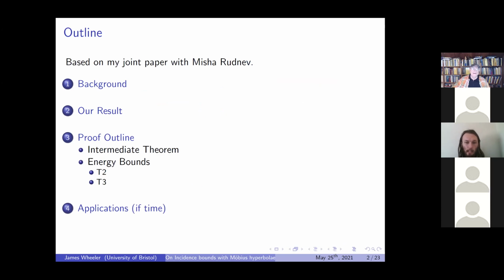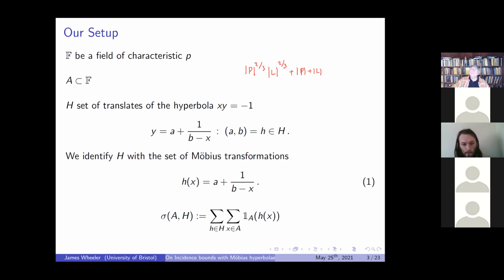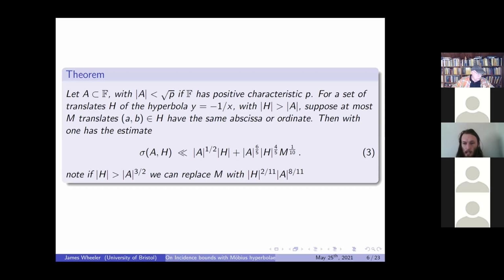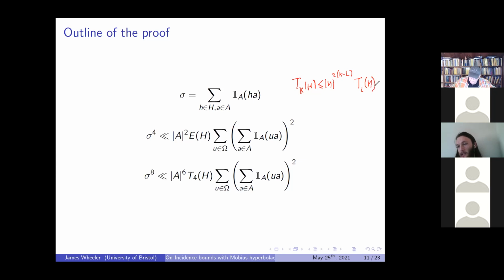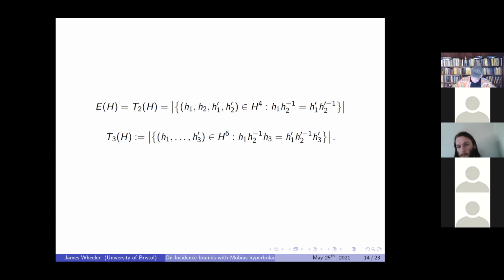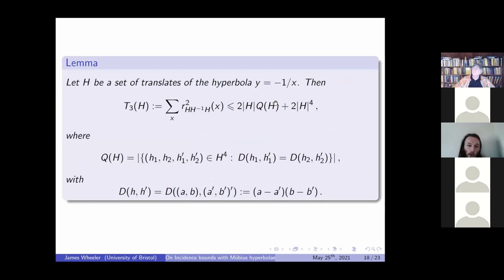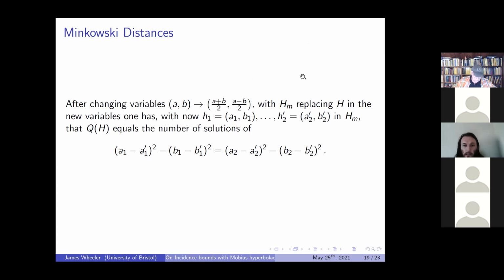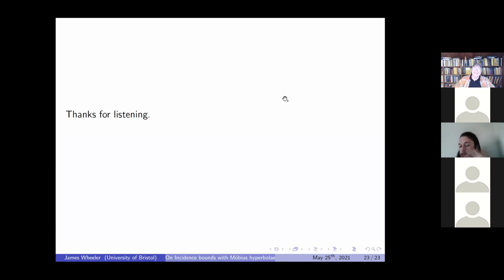CANT 2021 Tue11 Wheeler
James Wheeler; University of Bristol, UK. CANT 2021, May 25th "Incidence theorems for modular hyperbolae in positive characteristic"